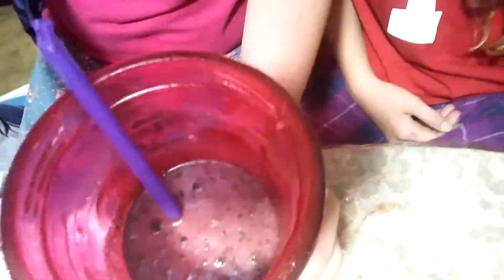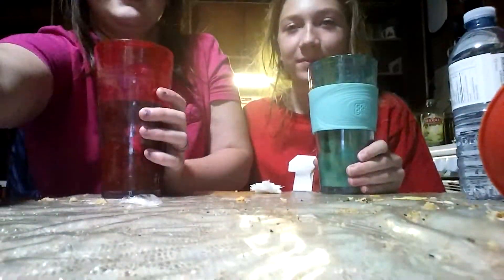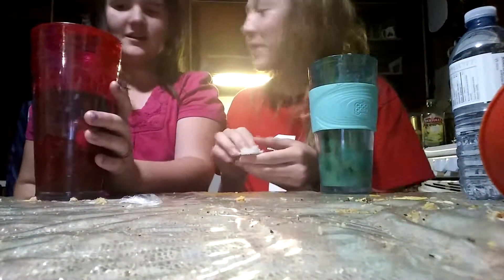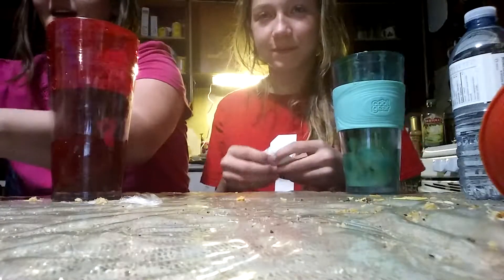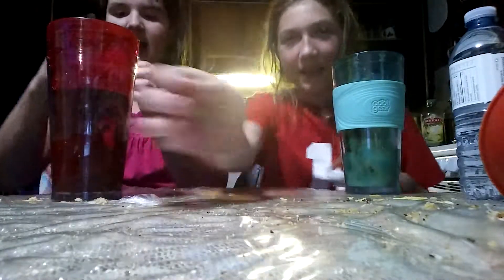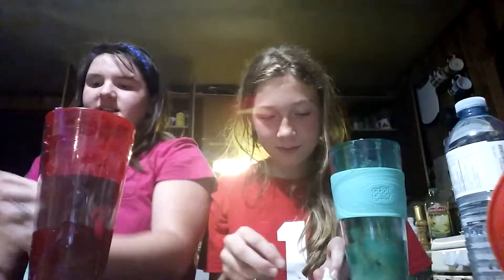Smootie challge end 1 part